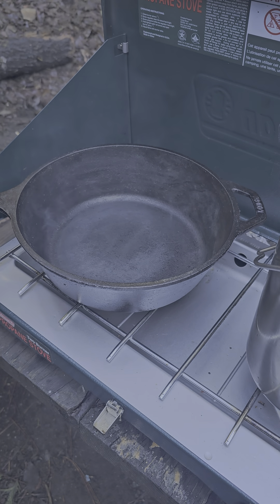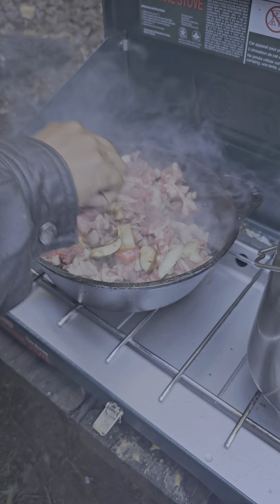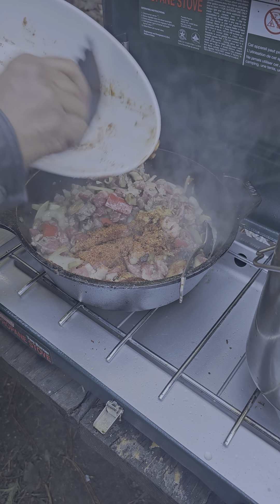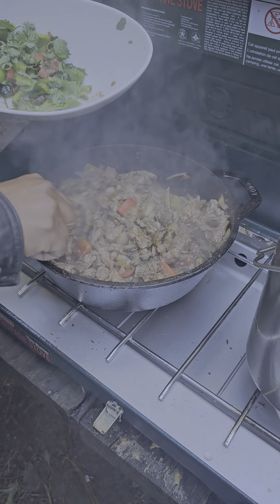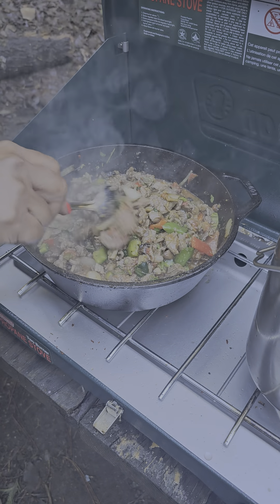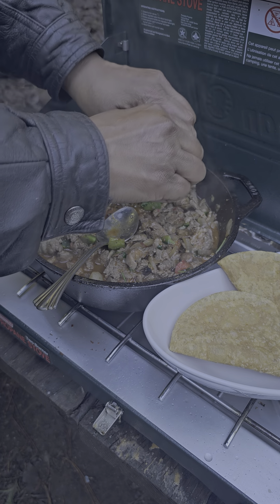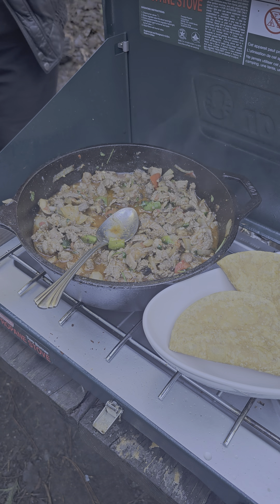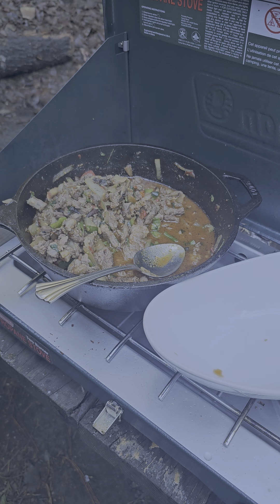Tacos for Dinner!! We love outdoor cooking!!